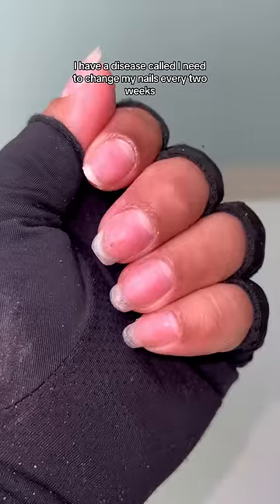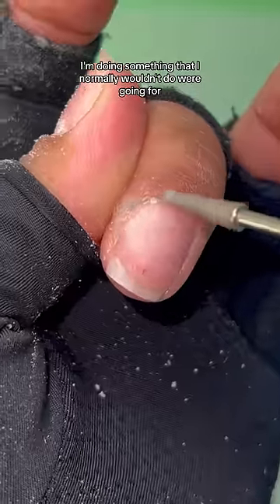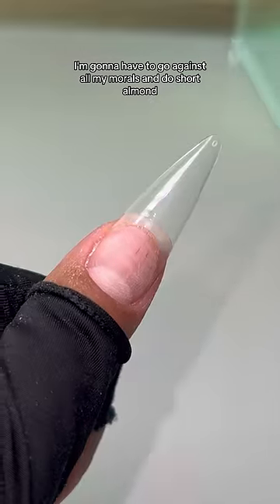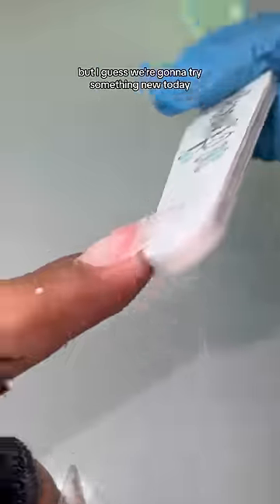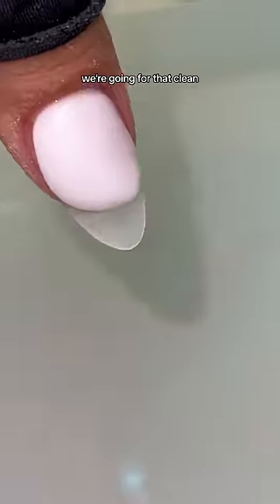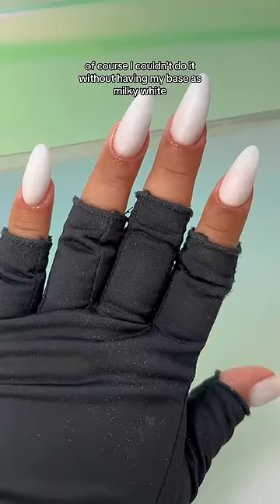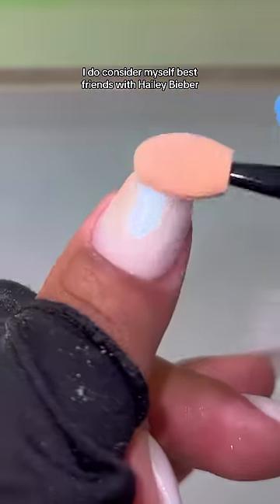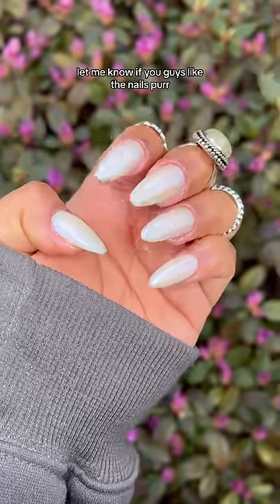I DID SHORT NAILS…😱😳💅🏼 (I never do short nails)